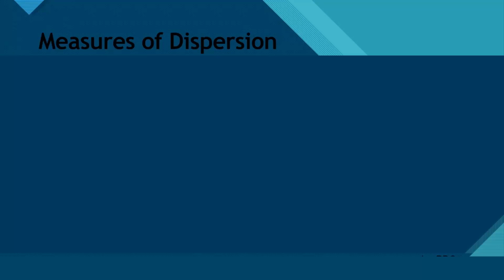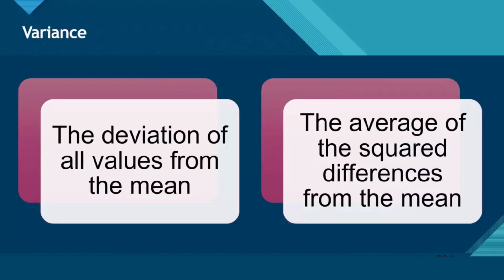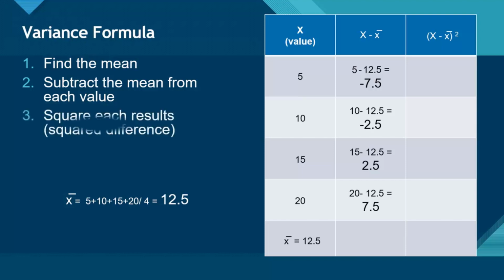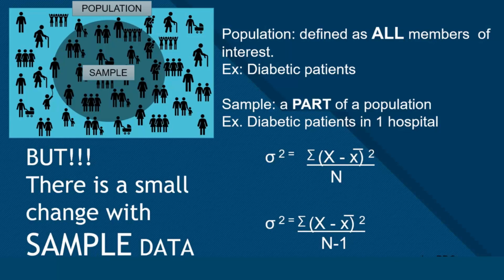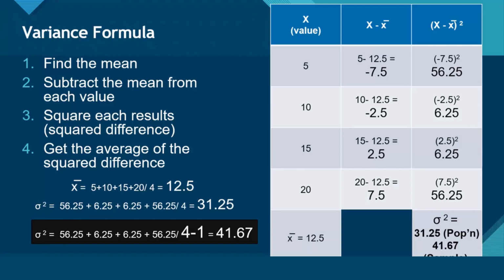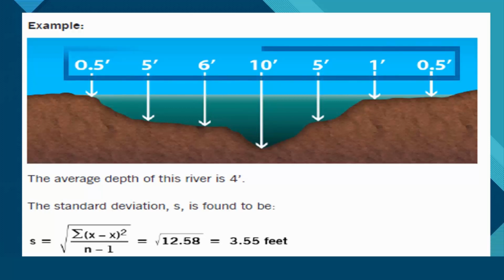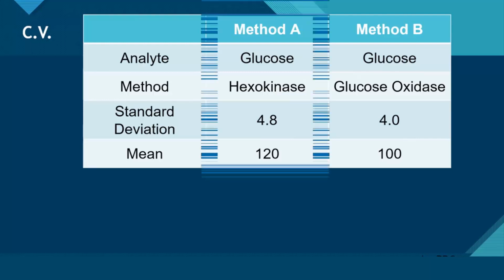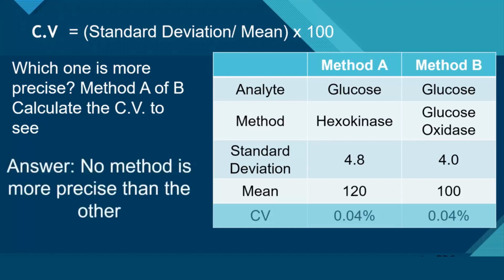CIS125 2023 02 23